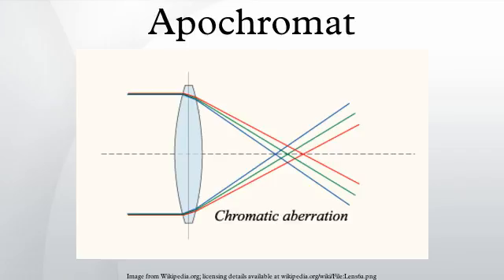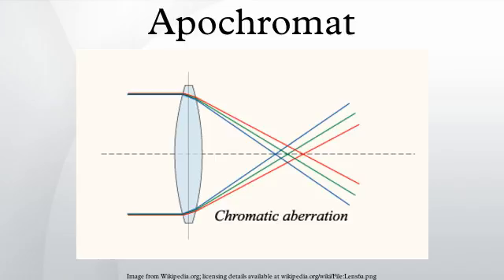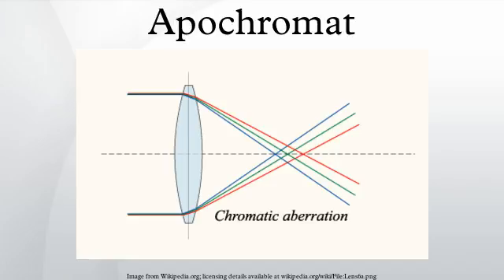Apochromat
An apochromat, or apochromatic lens, is a photographic or other lens that has better correction of chromatic and spherical aberration than the much more common achromat lenses.